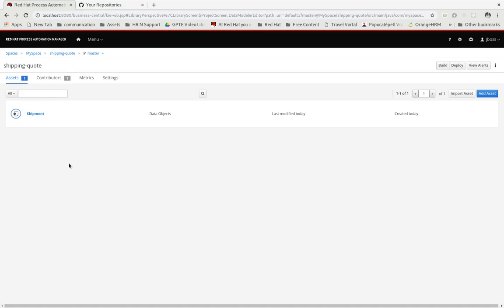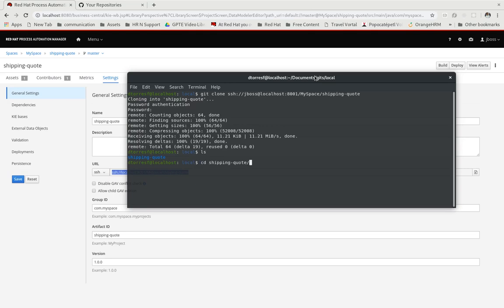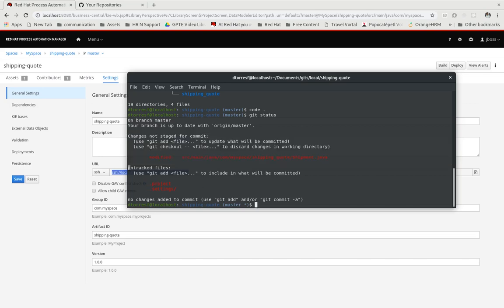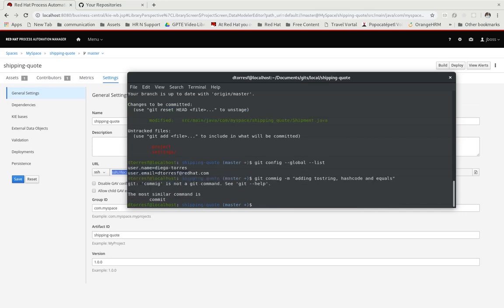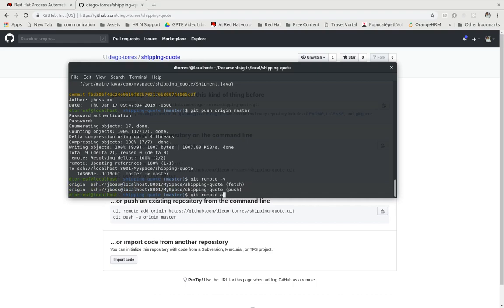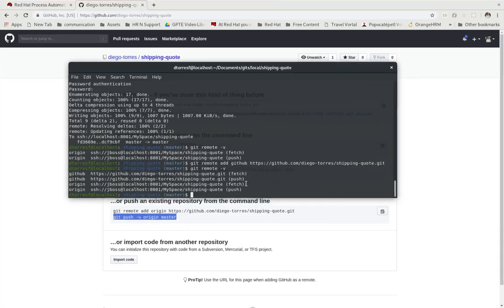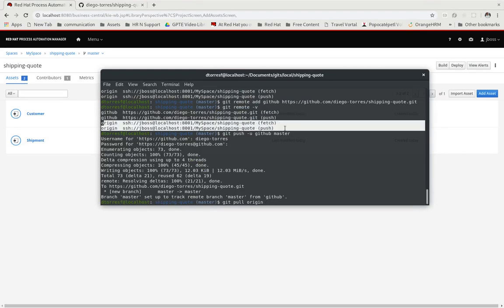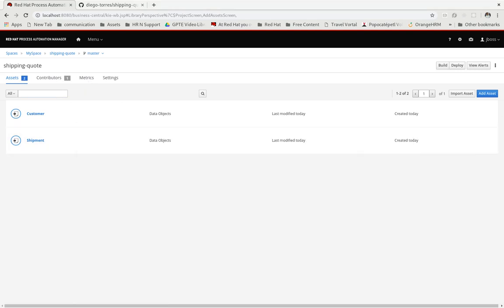RH PAM 7.1.1 Business Central - git interaction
Red Hat Process Automation Manager interaction with git internal and external repositories